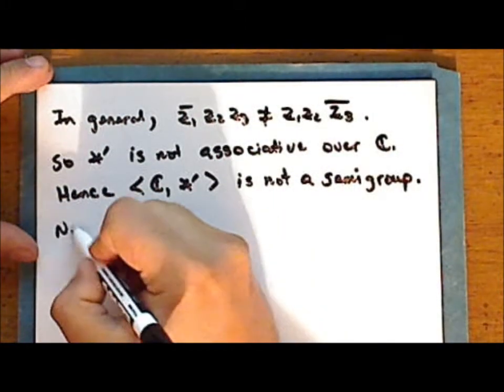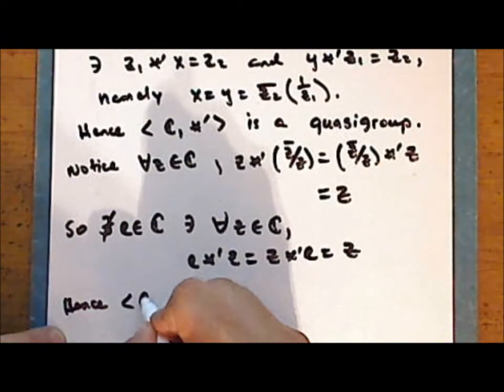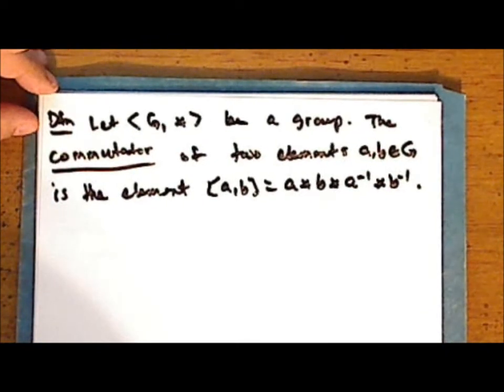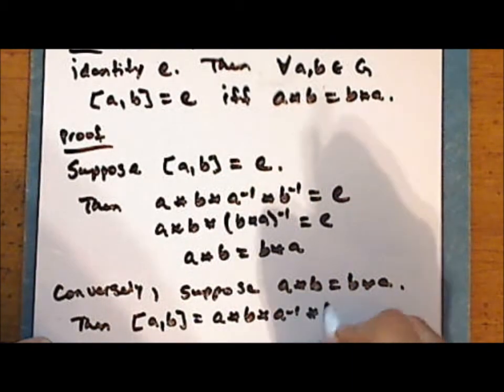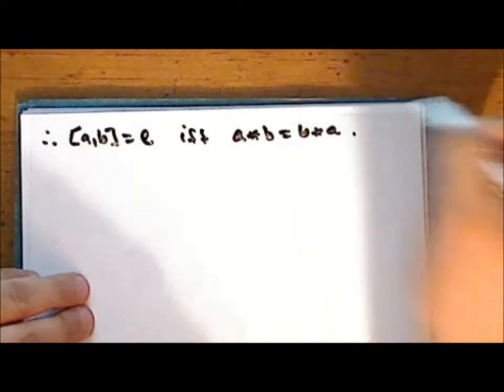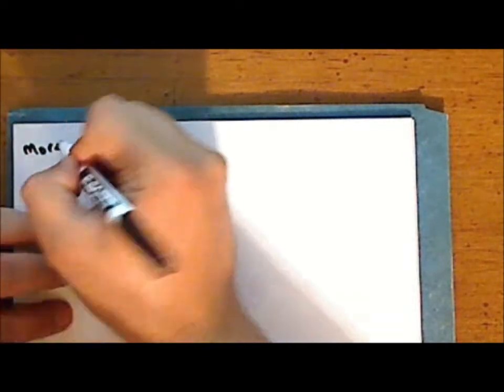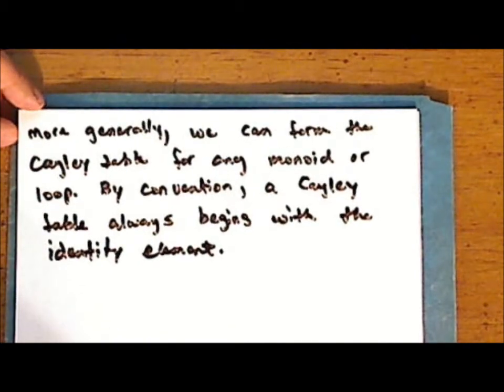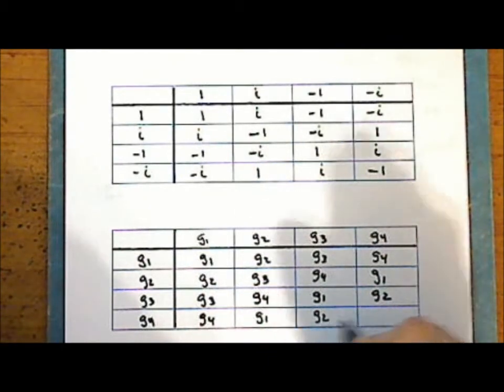[old series] Abstract Algebra Lecture 12 Part 2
Twelfth lecture in abstract algebra. Topics include commutativity versus anticommutativity, an introduction to finite groups, Cayley tables, and the quaternion group. This lecture is in four parts.